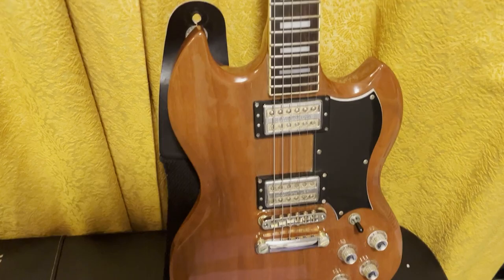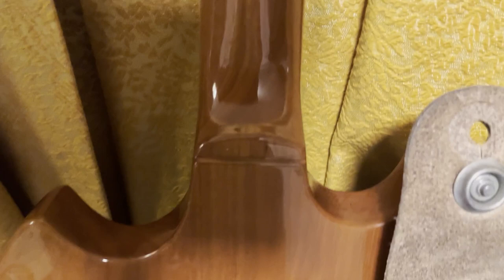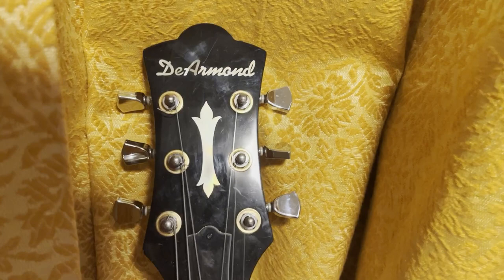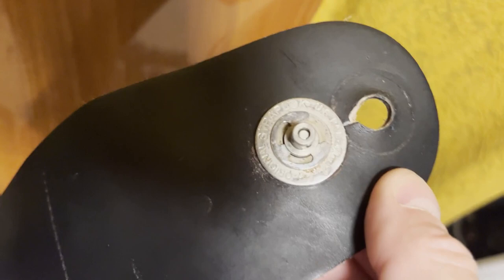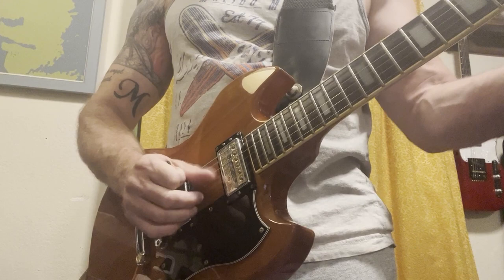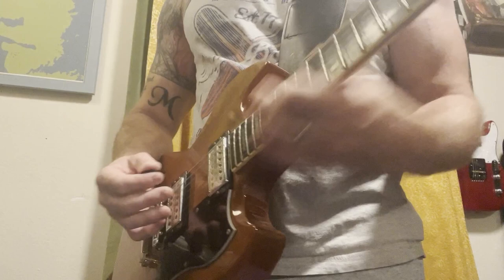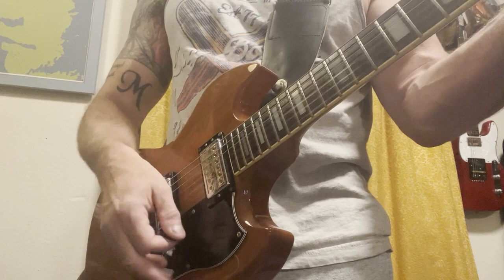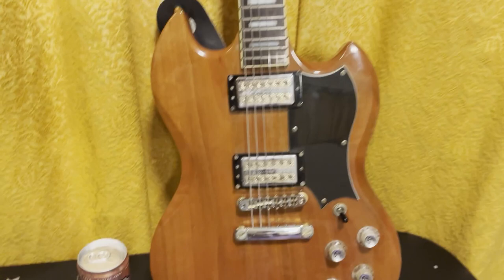DeArmond S 73 Guitar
Review of a DeArmond S 73 guitar while drinking a Mule 2.0 Moscow Mule.